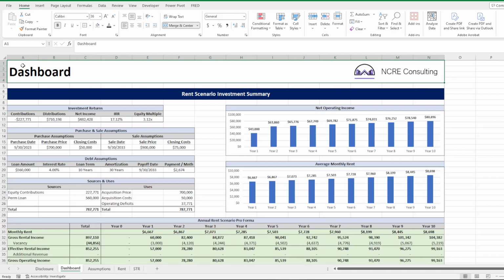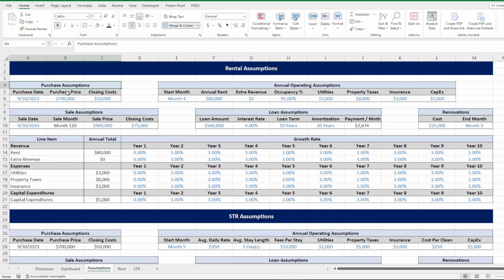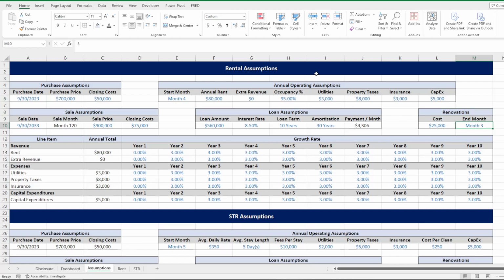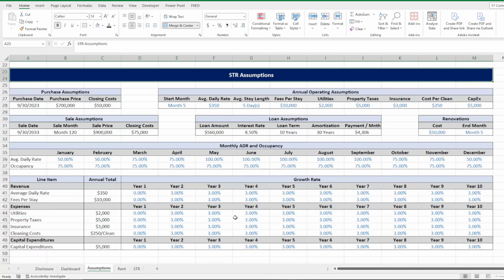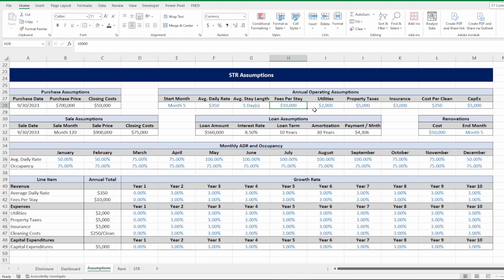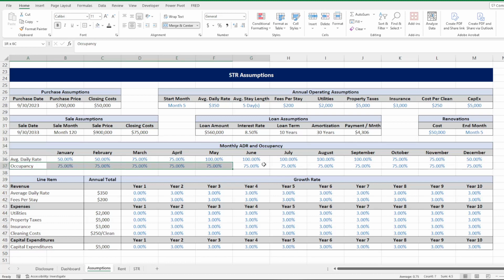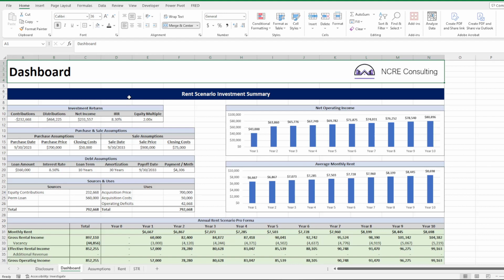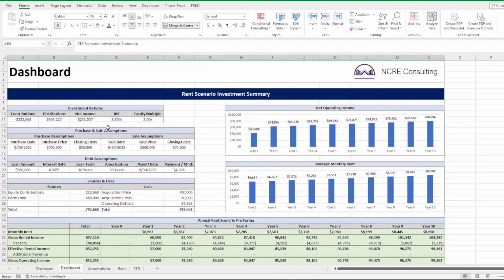FREE Rental vs. Airbnb Financial Model Template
This real estate financial model allows you to analyze a home as either a rental property or a short-term rental property. You can adjust rent, average daily rate, operating revenue and expenses, and add debt. The dashboard will show you the IRR and Equity Multiple, as well as other useful metrics so you can compare between the two options.